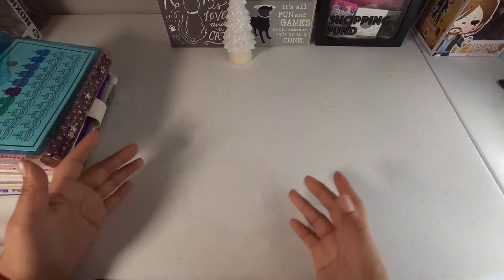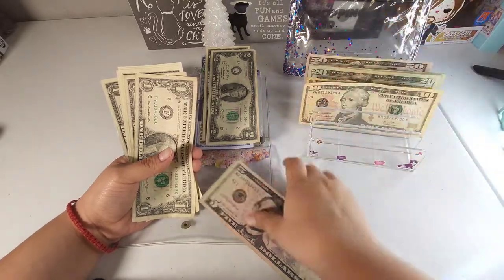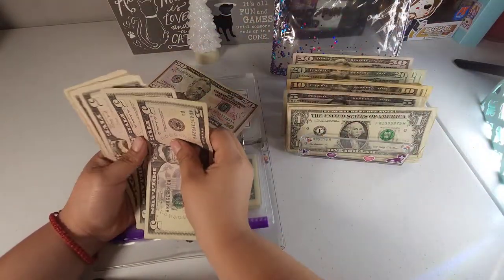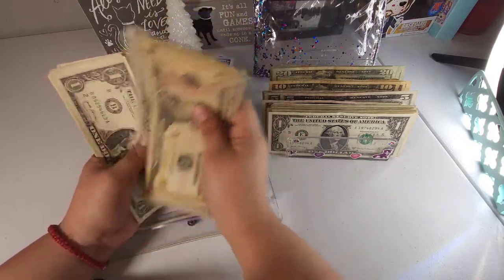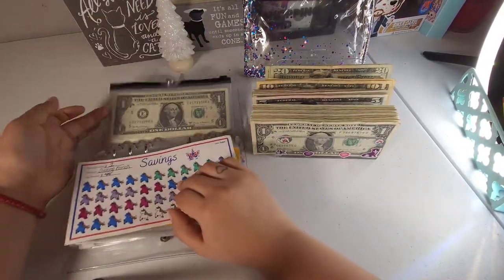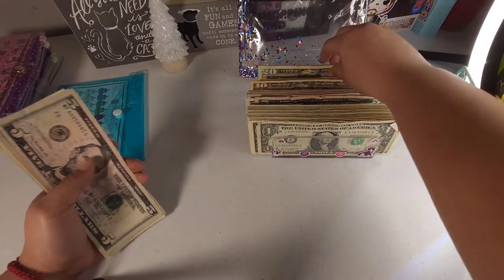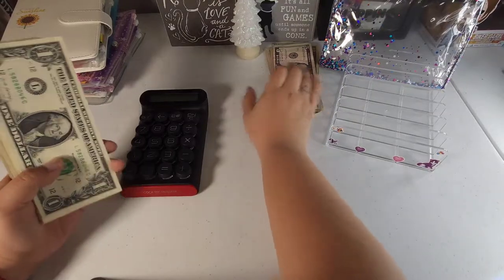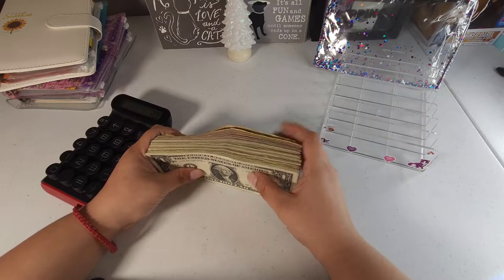Mini Bill Swap * Condensing Mini Savings Challenges & Sinking Funds *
Condensing my mini savings challenges and sinking funds.

Monnette C.